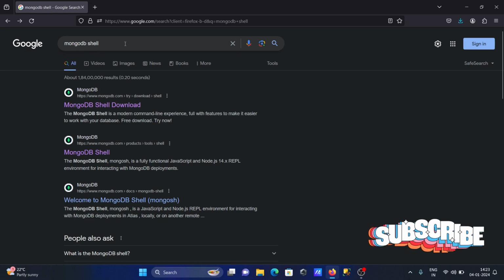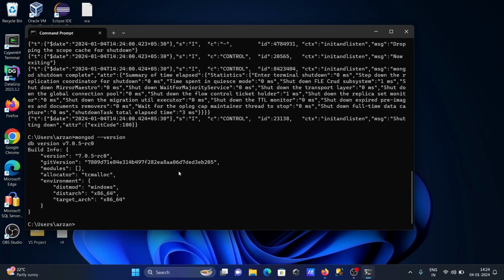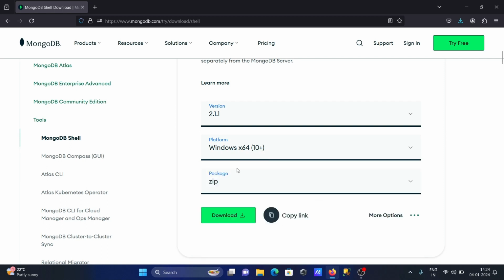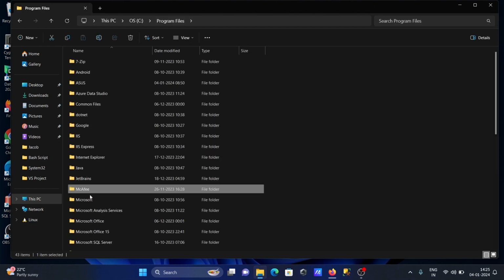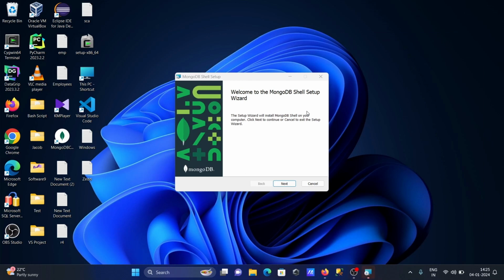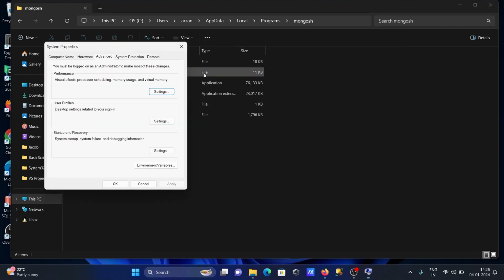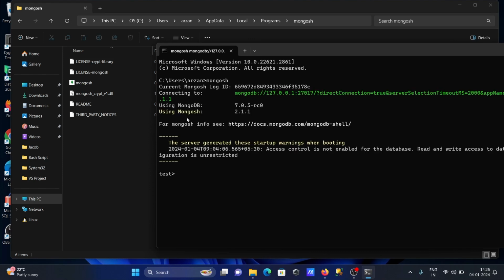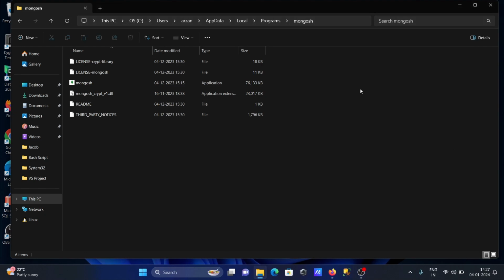How to install mongodb shell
install and use the mongo shell in a Windows
Install and Use the MongoDB Community Shell